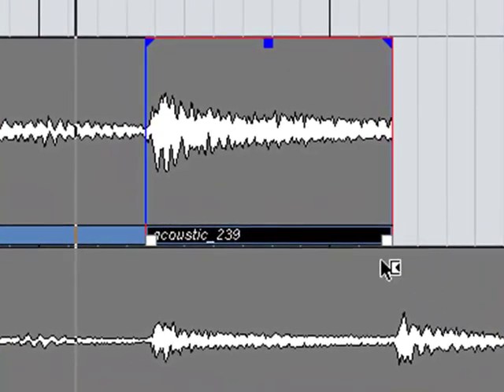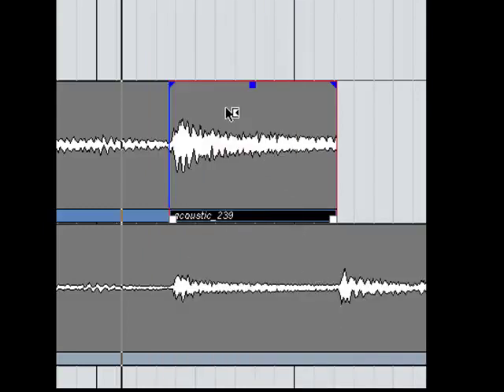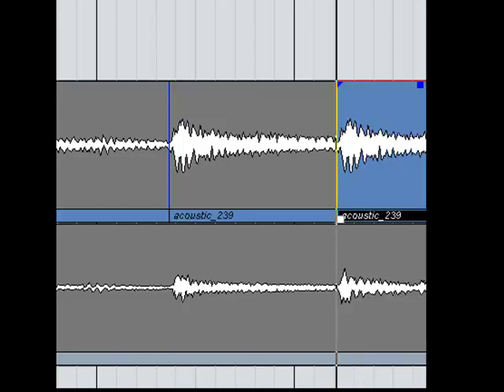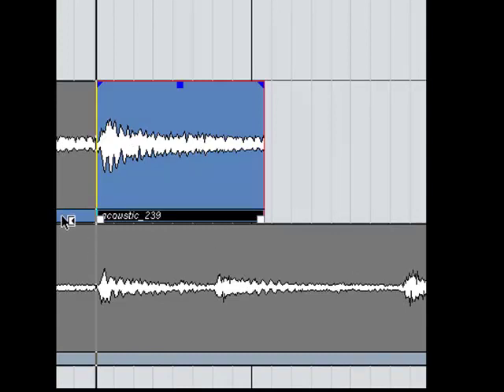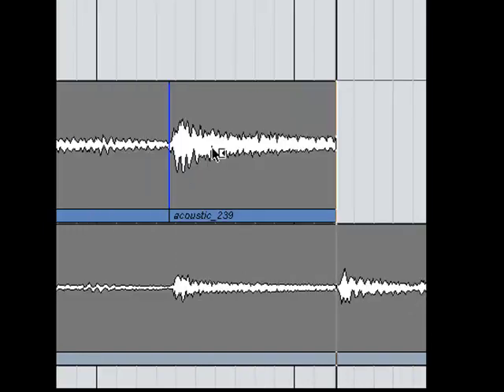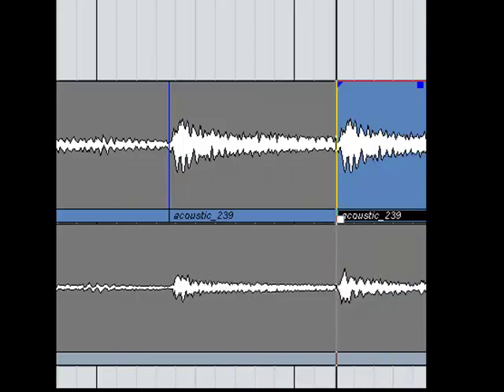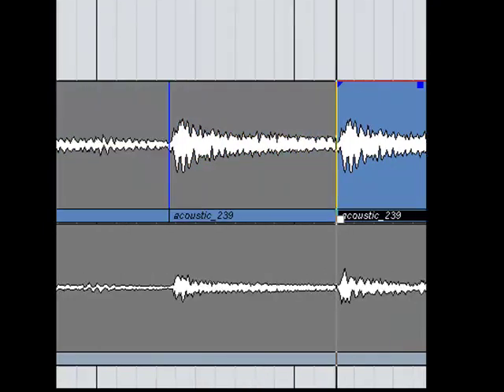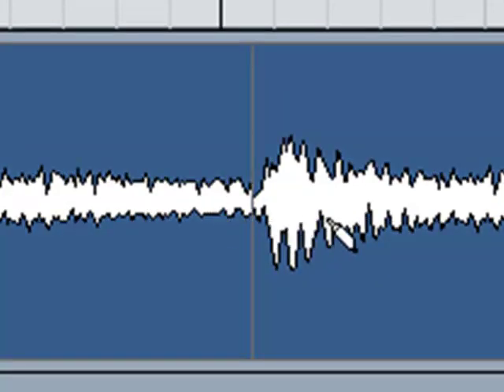Cubase Recording and Editing.mp4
Here is how you can very quickly copy a section and duplicate it in Cubase. This technique is very useful for drums, loops or any musical part you may want to play more then once in Cubase.